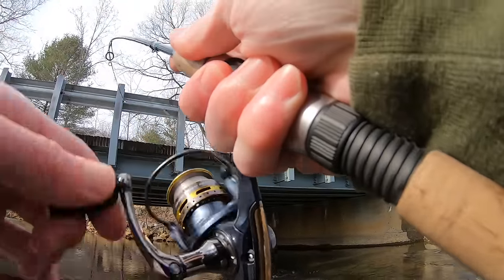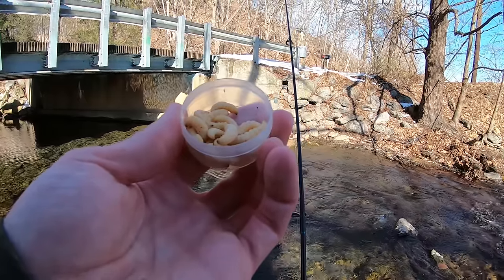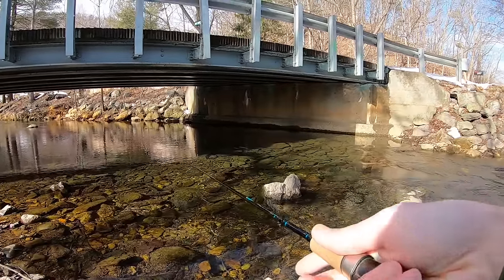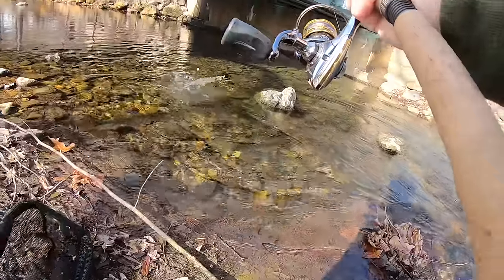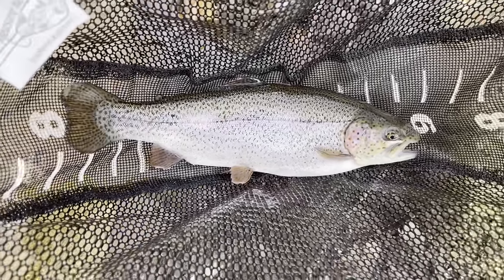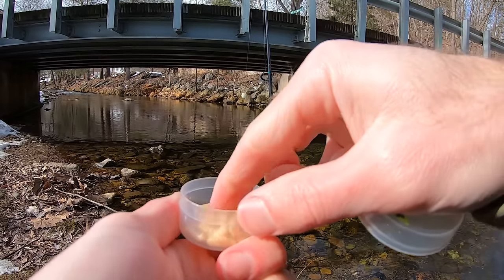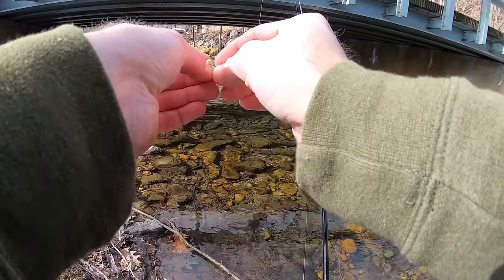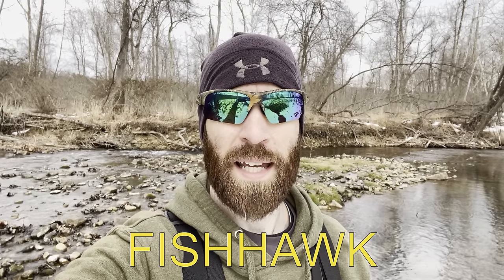TROUT LOVE THIS BAIT! (Creek Fishing)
I went creek fishing for trout and found a bait that they couldn't resist! I tried a bunch of different lures and bait but the trout weren't interested. I decided to try the EuroTackle Mummy Worm and the trout LOVED it! I paired the Mummy Worm with a tiny ice jig and float. I caught a bunch of rainbow trout! I kept some for my parents to eat and released the rest. It was a warm winter day around 45 degrees. The creek was low and crystal clear! This bait and technique is perfect for pressured fish. It's a finesse approach that looks natural. Give this technique and bait a try when the bite is tough. TROUT LOVE IT!

-Jig Hook
-St. Croix 6' UL Rod
-Pflueger President